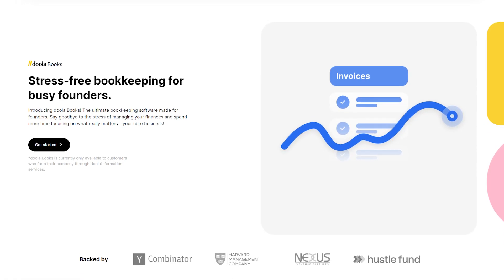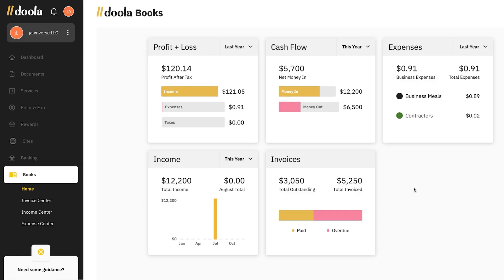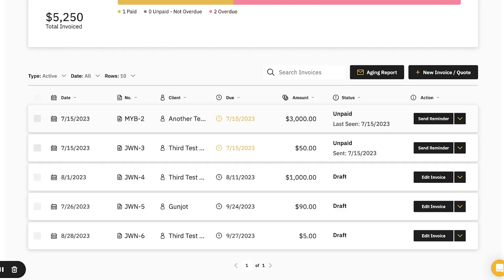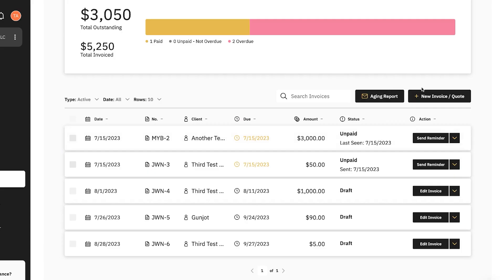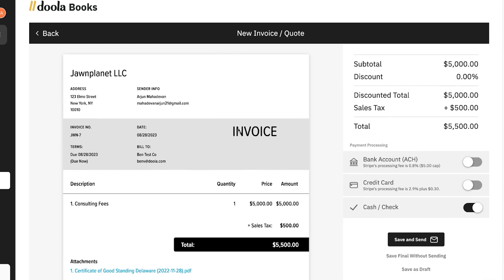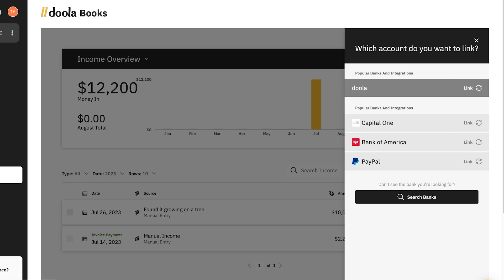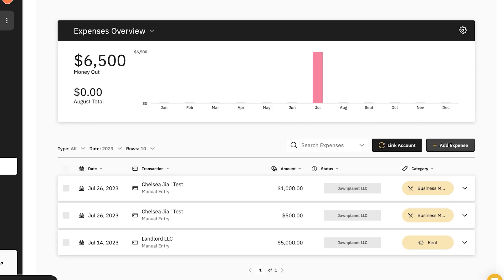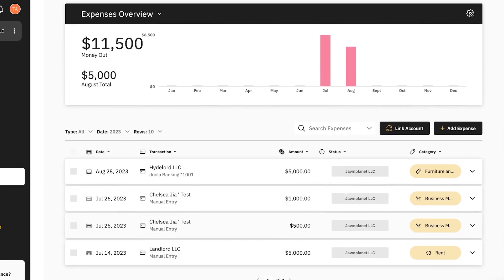How to Use doola Books for Invoicing and Bookkeeping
In this video, Arjun, CEO of doola, introduces doola books, a financial tool designed to give businesses full control over their finances. He walks through the product's features, including profit/loss tracking, cash flow insights, invoicing, income management, and expense tracking. With the ability to link multiple bank accounts, generate aging reports, and automate invoicing, doola books simplifies financial management. Arjun demonstrates how users can take full advantage of these tools to focus on growing their business while keeping finances in check.

BUSINESS-IN-A-BOX™ FOR E-COMMERCE:
Your entire E-Commerce back office. All in one platform. We handle all the unsexy yet critical back-office tasks, from entity formation and bookkeeping to business analytics and tax filings, so you can focus on growing your dream business.